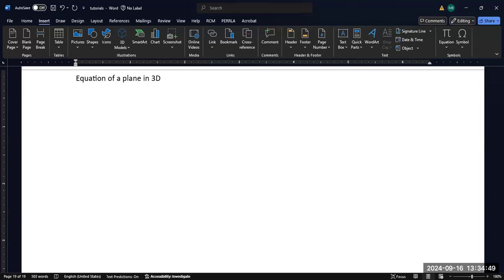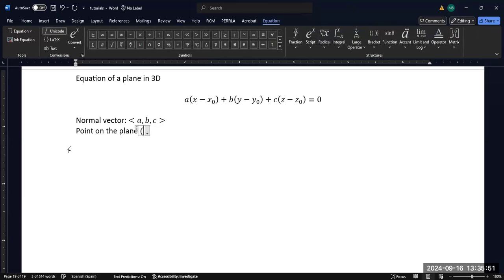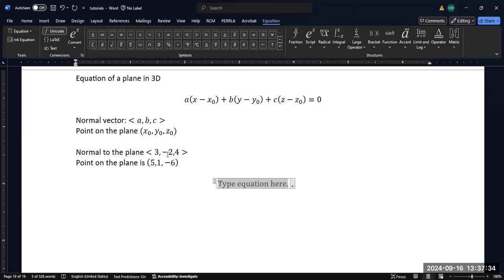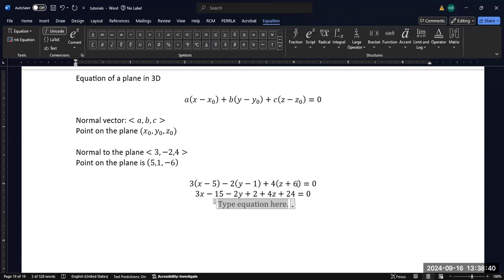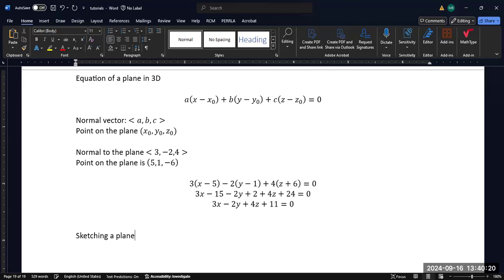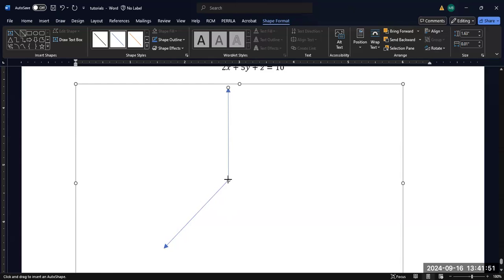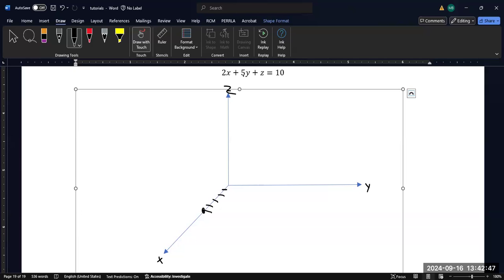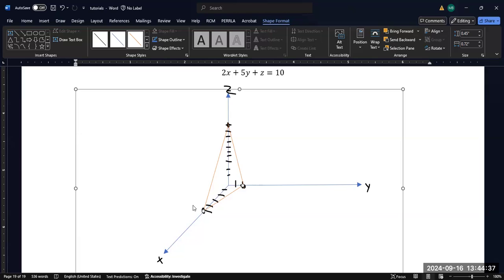Equation of a Plane in 3-space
In this video, we walk through an example of writing the equation of a plane in 3-space from a vector normal to the plane and a point. We also plot a plane on the right-hand coordinate axes using x-, y-, and z-intercepts.